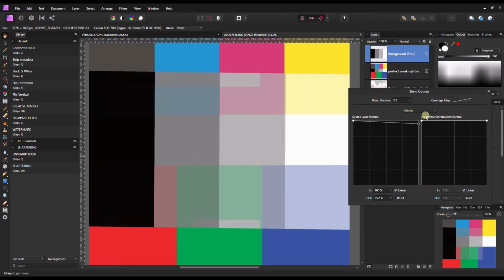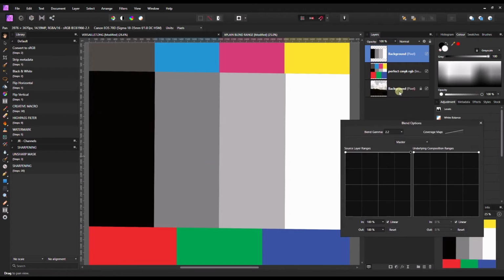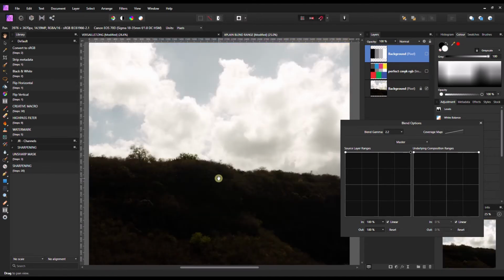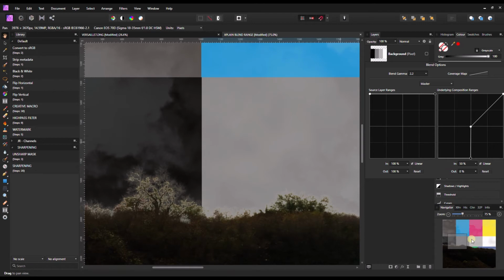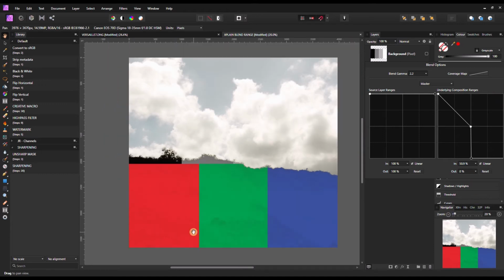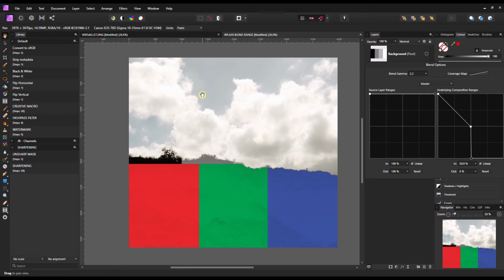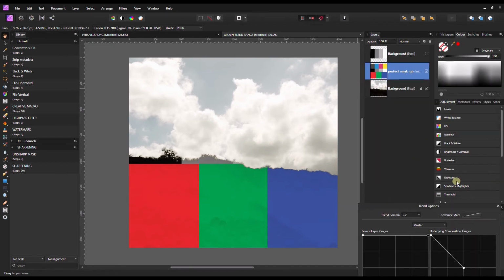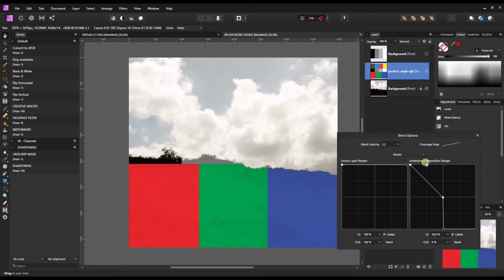LUMINOSITY MASK WITH BLEND OPTIONS RED GREEN AND BLUE IN AFFINITY PHOTO PART TWO